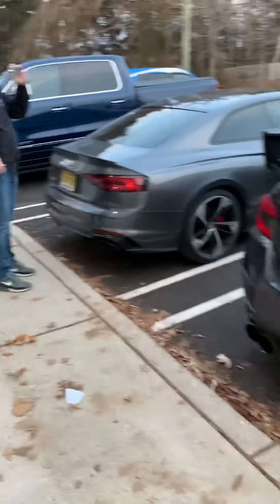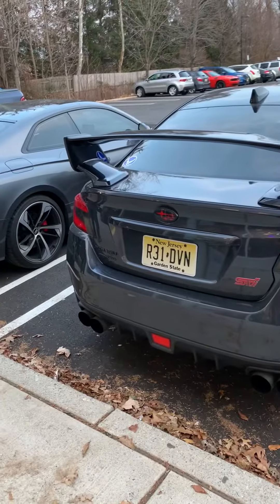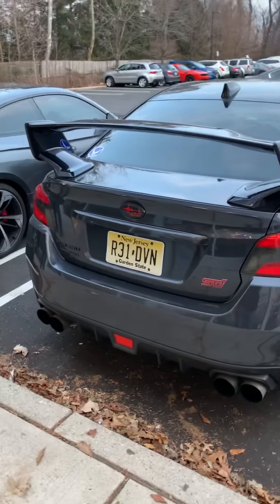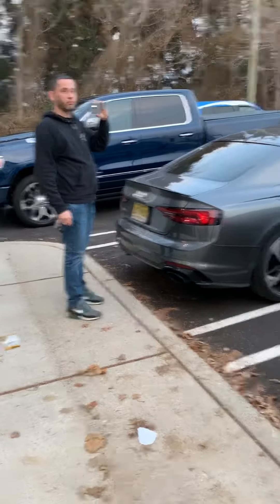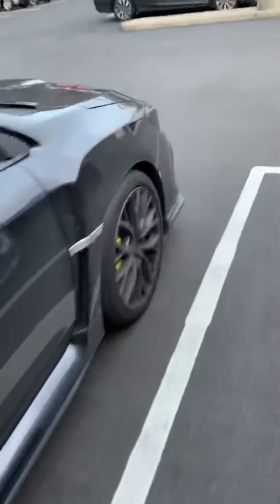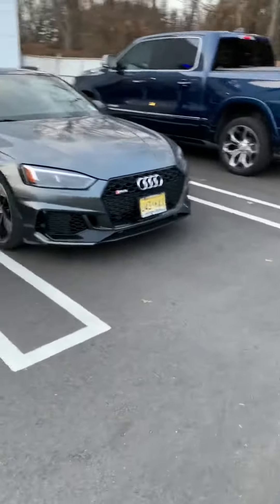Audi Rs5 & Subaru Wrx Sti Remote Start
Here we installed a Compustar remote start system with a 2 mile range 2-way communication one button remote into a 2019 Subaru Wrx Sti manual transmission & 2017 Audi Rs7 automatic transmission remote start into Oem key fob...
We are your top Oem Aftermarket Solution!!! Compustar Pro Dealers!!!

171 RT 4 West Suite B & C